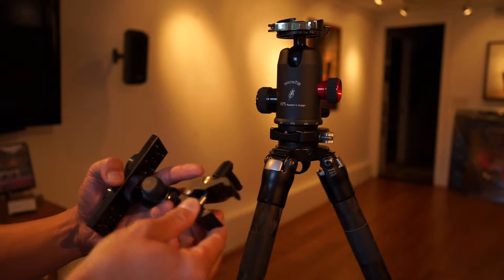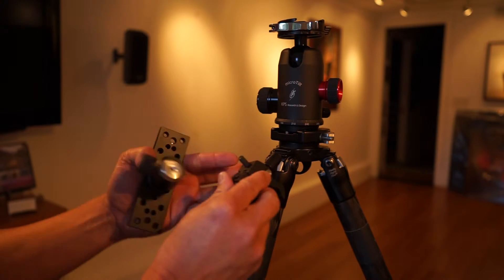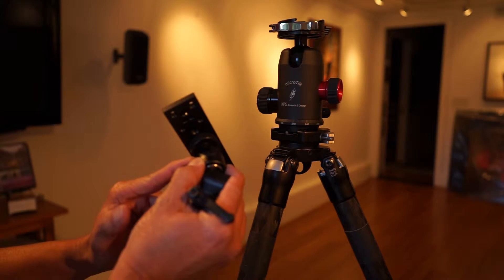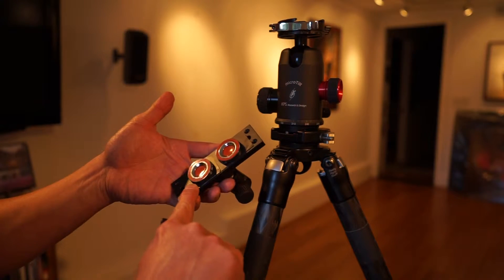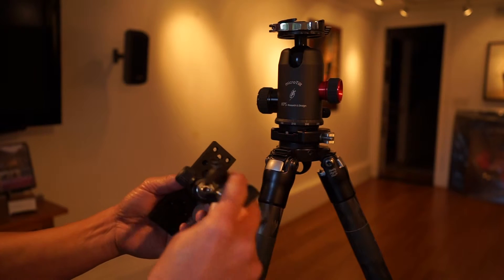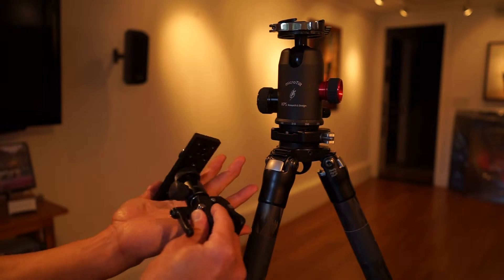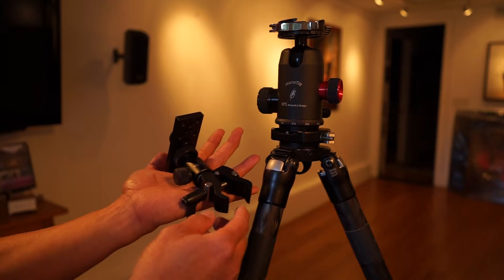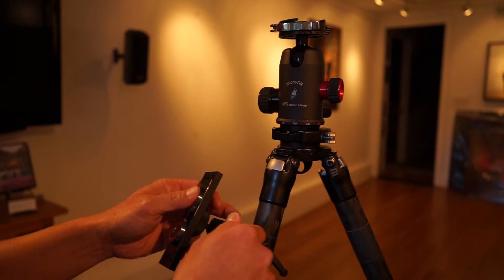CLITS Clamp Version 3 for Surface Pro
Magnetic clamping system for tethering the Microsoft Surface Pro on location. This system is ideal with the Phase One IQ series of medium format digital backs tethering with USB3 and Capture One Pro.